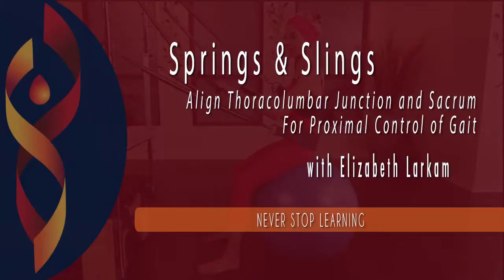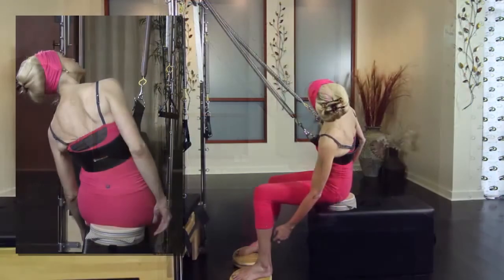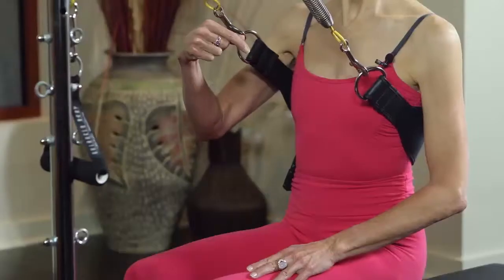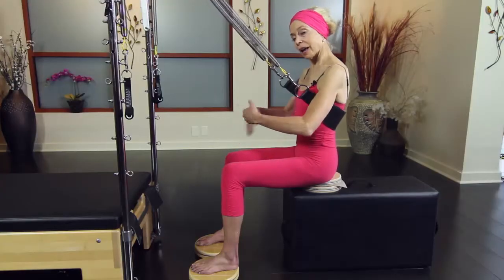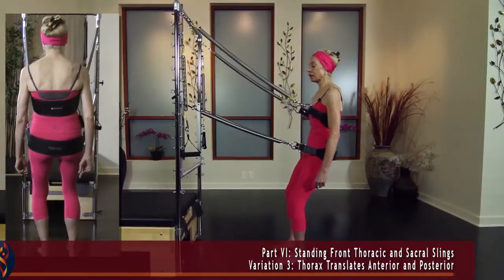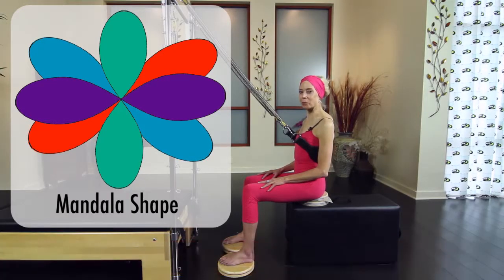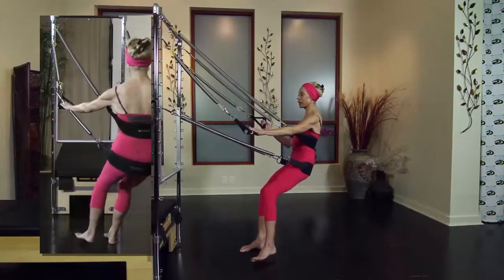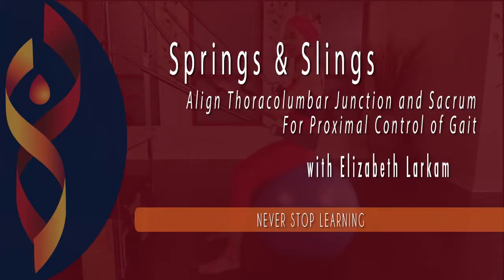Slings & Springs Online Workshop with Elizabeth Larkam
Description
Align the sacrum and the thoracolumbar junction in all three planes of motion. Stability slings connected to tower springs provide proprioceptive stimulation and support for the thorax and the pelvis in sitting, standing and single leg balance. Thorough exploration of a variety of vectors illuminates kinesthetic blind spots, improves mobility, supports fascia oriented training and develops efficient gait.